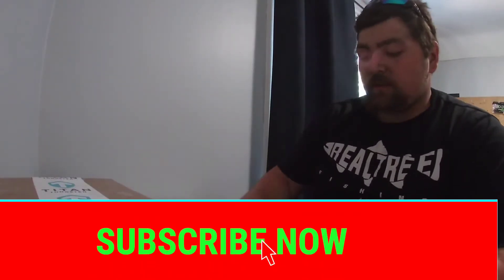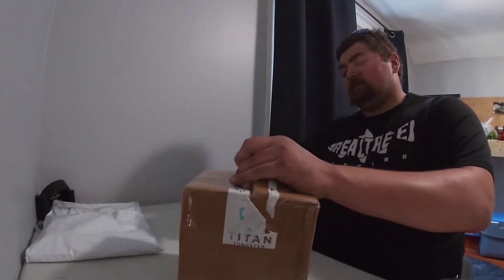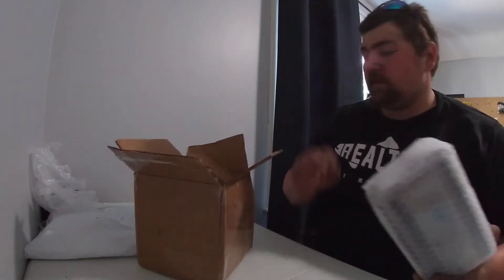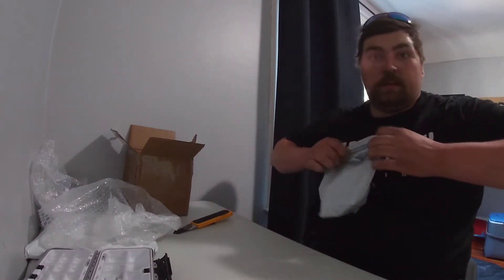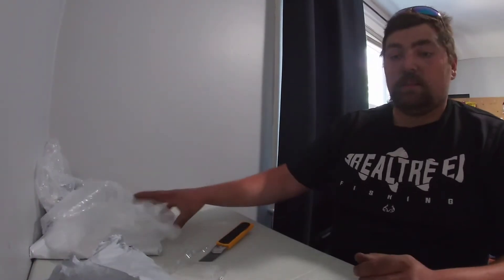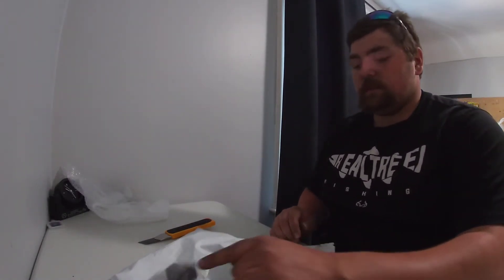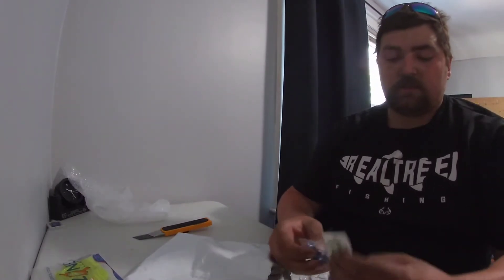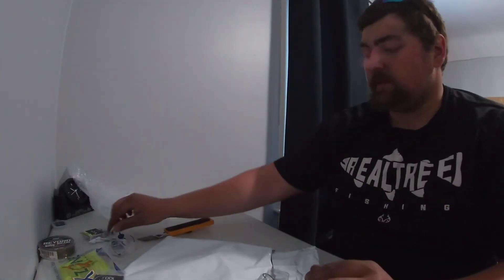Titan Tungsten unboxing / product review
doing a Titan Tungsten unboxing/review on their titan box and their titan coating no chip tungsten weights and as always a Teamknowfish_tackle unboxing if you like the video give it a thumbs up and subscribe to my channel and go follow these guys if you havent already @Teamknowfish_tackle and @Titantungsten